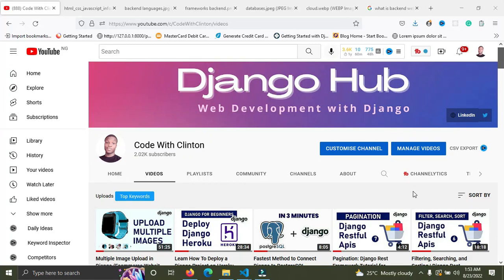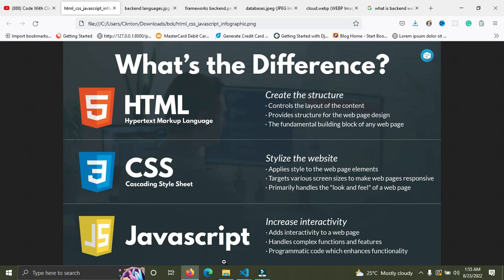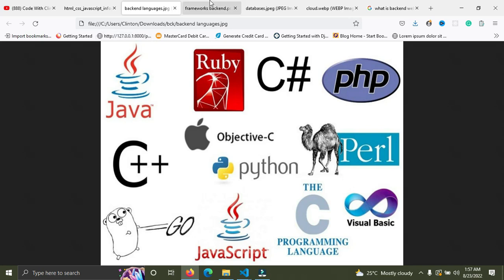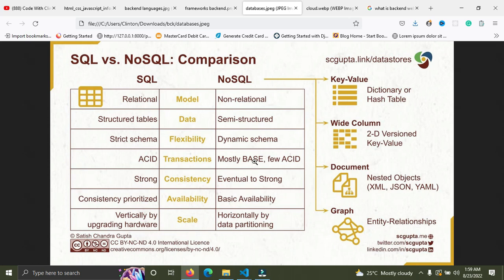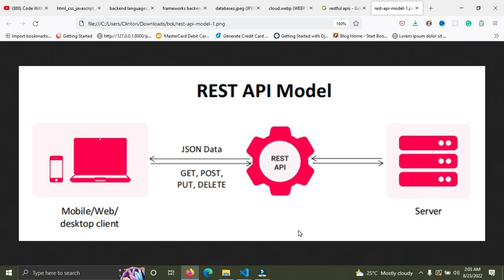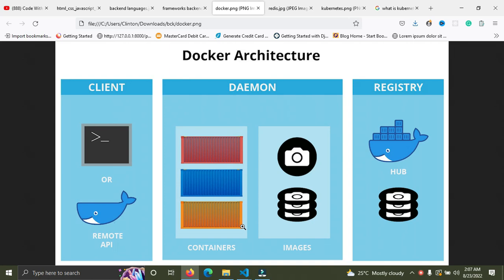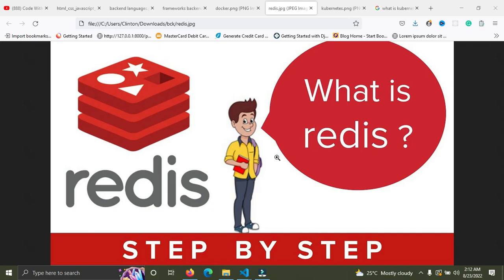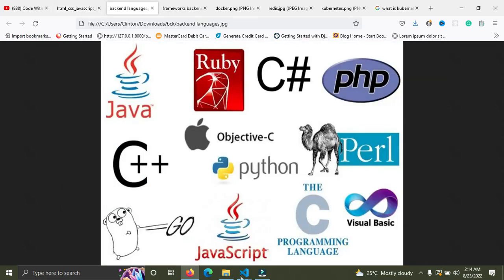Backend Development Roadmap 2022 | Guide to Becoming a Backend Developer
Hi, in this video you will be presented with a comprehensive guide on backend web development, if you are an aspiring backend developer this video will be of great help.
Happy learning!